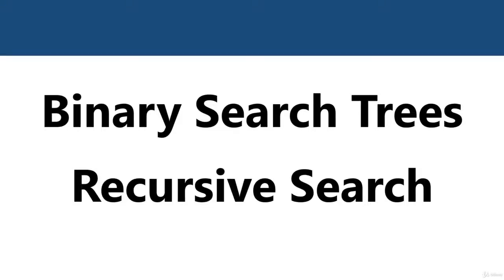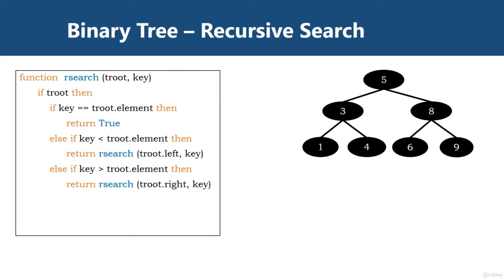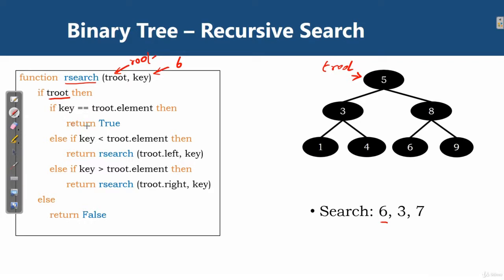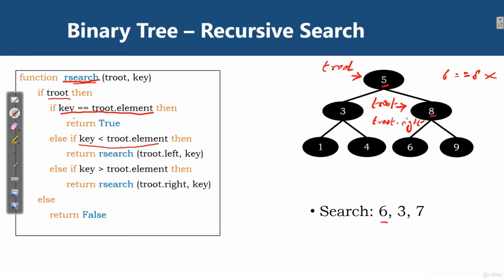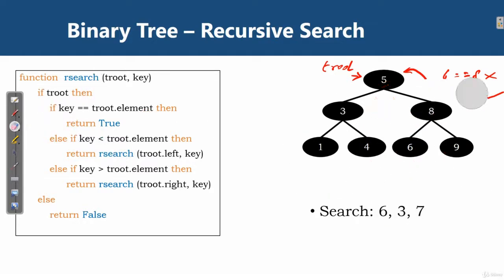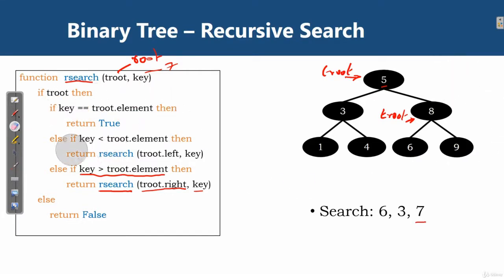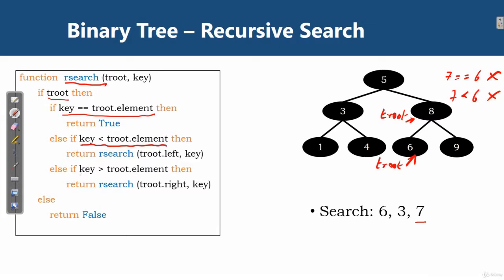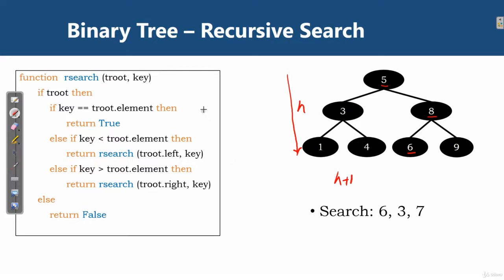Binary Search Trees - Recursive Search Function